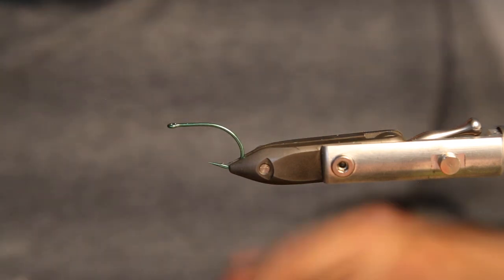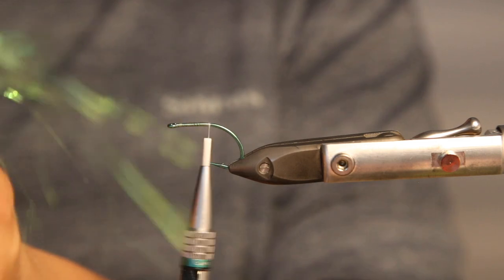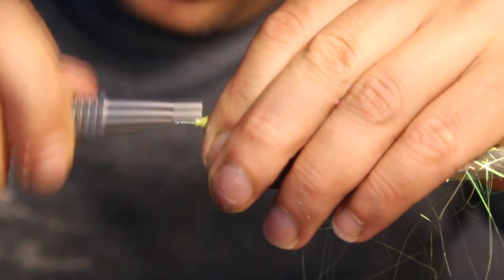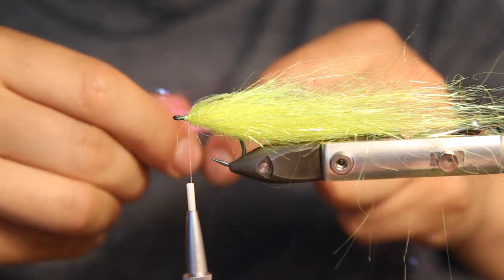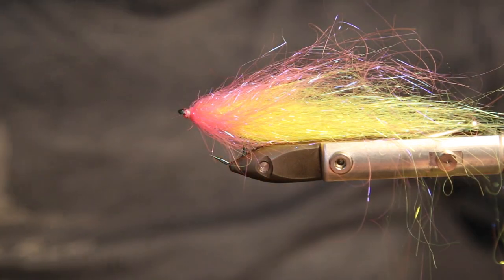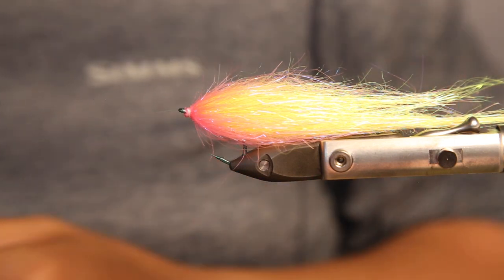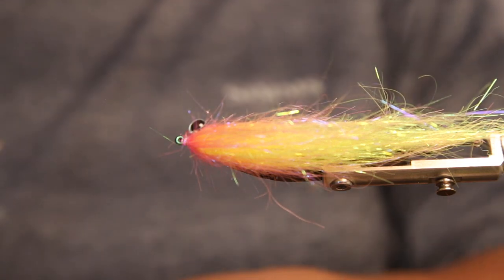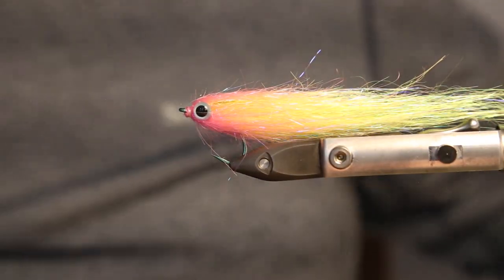Wing' n flash Streamer - Angel HAir Fly for Sea Bass, Perch and Zander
Easiest Streamer one can Probably tie.

Best Fly for beginners as they always look good under water.